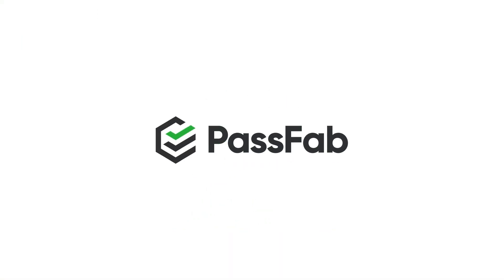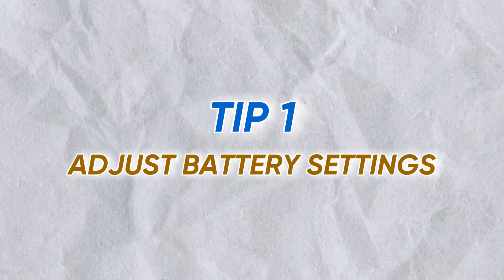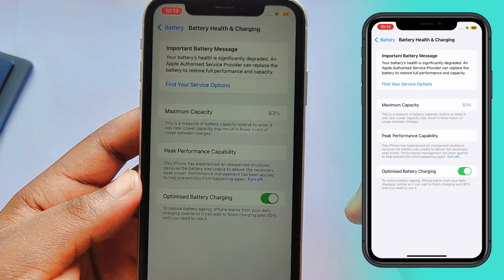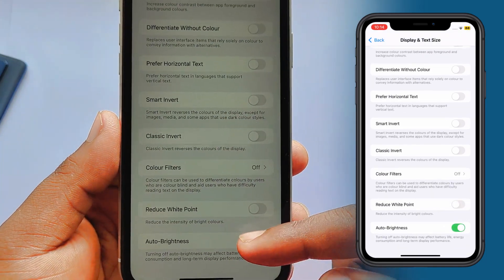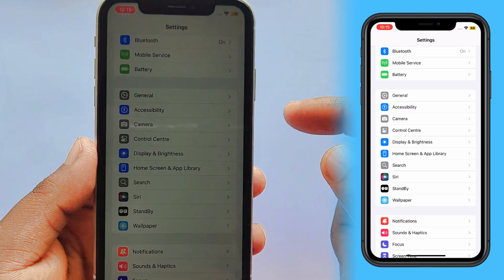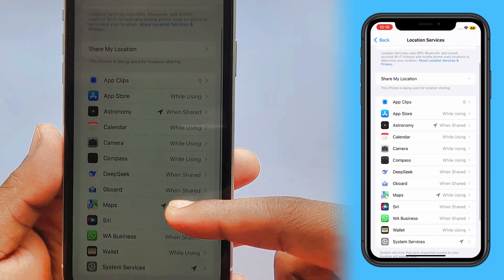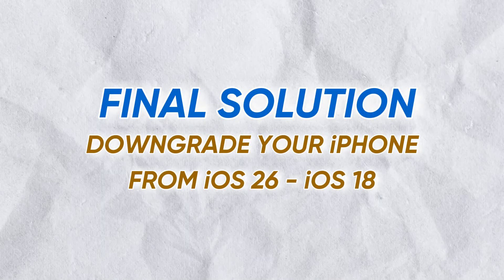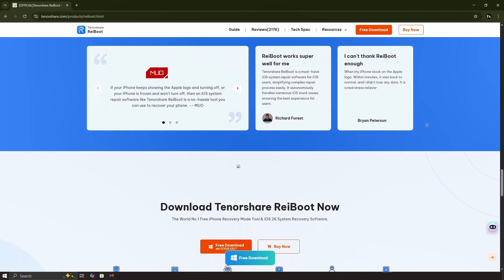iOS 26 Battery Drain Fast After Update? Here's How to Fix!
iOS 26 battery drain fast after update? ⚡ Many iPhone users are reporting that their battery life suddenly drops quickly after upgrading to iOS 26. If your iPhone is overheating, losing charge faster than usual, or draining overnight, don’t worry — you’re not alone.

In this video, we’ll walk you through the top proven solutions to fix iOS 26 battery drain issues. From adjusting background app settings, disabling unnecessary features, and optimizing performance, to advanced fixes like resetting settings or checking for hidden bugs — we’ve got you covered.

⏰Timestamps:
0:00 Intro
0:17 Tip 1: Adjust Battery Settings
0:53Tip 2: Adjust Auto Screen Brightness
1:23 Tip 3: Turn on Background App Refresh
2:11 Tip 4: Downgrade iOS 26 to iOS 18 with Tenorshare ReiBoot

📃Related Article:
How to Bypass Lock Screen on iOS 26

Social Media